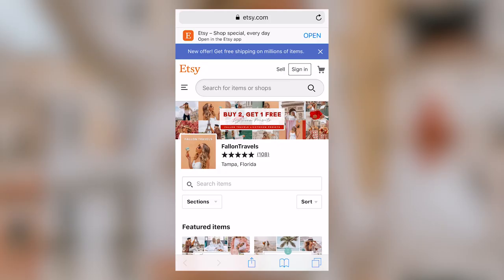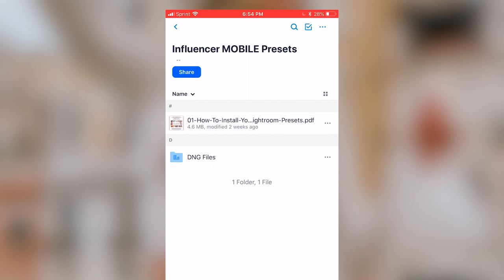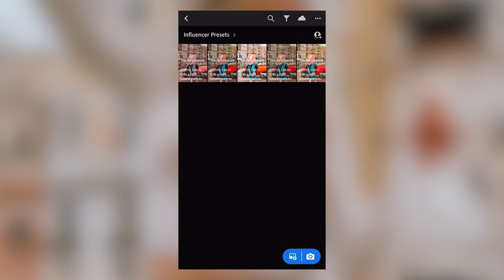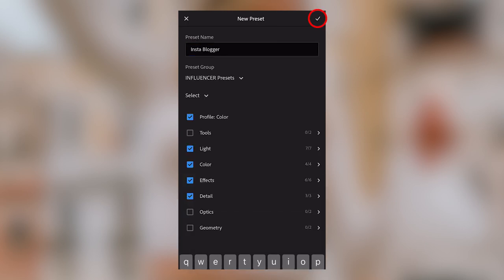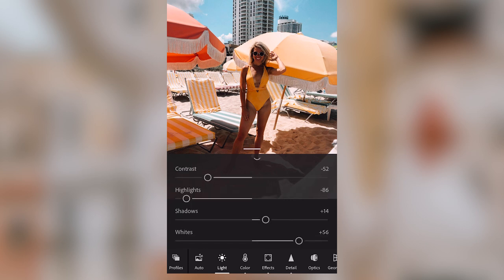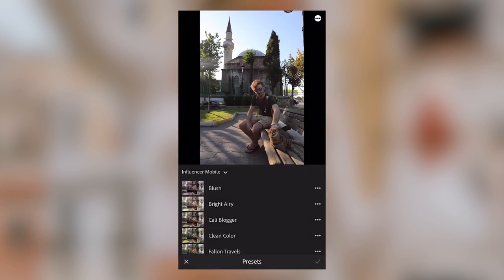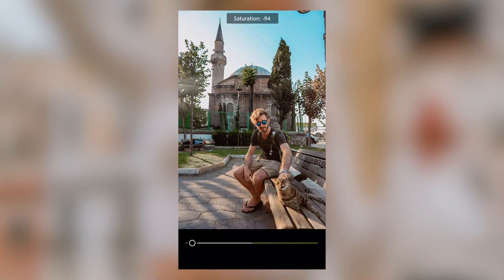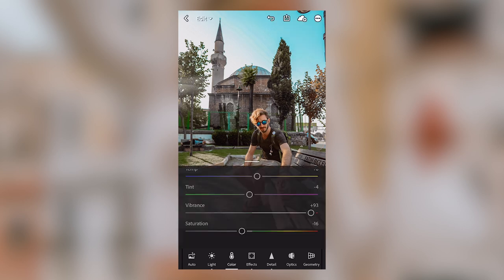How to install Presets in Lightroom MOBILE (iPhone) - 2019 Update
In this simple-to-follow tutorial, I walk you through how to install Presets in Lightroom Mobile if you are an iOS (iPhone) user. I also give a few Lightroom Mobile editing tips & tricks to help you navigate the app like a PRO in no time at all!

If you have any questions about how to install Lightroom Mobile presets on your iPhone, please feel free to leave a comment below or connect with me and I would be more than happy to assist!

👉🏼 Make sure to check out my ETSY shop to snag some of your own mobile presets for Instagram!

📱Want to learn more about Lightroom presets?

📷 Want to see some of my own presets in action? Make sure to follow along my full-time travel journey on Instagram

🎥EQUIPMENT I RECOMMEND:
Best Canon DSLR
My favorite PRIME lens
Best BEGINNER lens

BEST BUDGET MICROPHONE SETUP:
Microphone Shock Mount With Pop Filter
Microphone Suspension Boom Scissor Arm Stand

ABOUT FALLON TRAVELS:

Hi there, I’m Fallon— you know, like Jimmy Fallon. I’m a Florida native who, upon receiving my masters degree in the UK, decided that the traditional life (you know, white picket fence, 2-car garage, working in a cubicle 40+ hours a week, 2.5 kids & a golden retriever) was NOT meant for me. This “American Dream” didn’t fit with MY dreams and life goals— so I took a different path. Now, you can find me running my graphic design and photography business straight from my laptop, giving me the freedom to work from wherever I choose.

I’ve traveled to 30+ countries over the past couple of years and have knocked some pretty big adventures off my bucket list… and I’m just getting started. Follow along my travel journey as I present tips, tutorials & free resources to help other creative entrepreneurs join me in the digital nomad lifestyle!